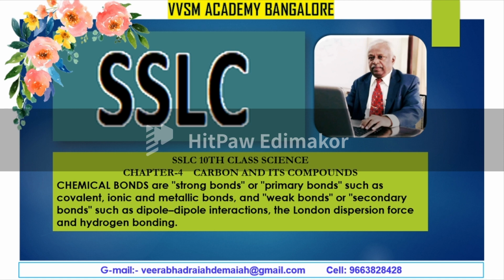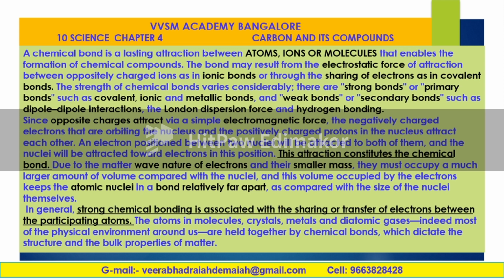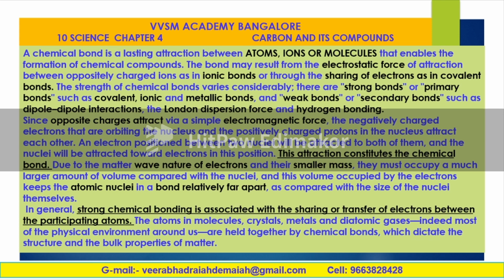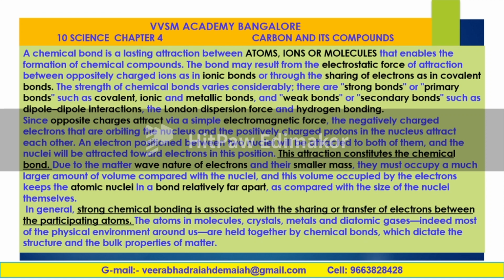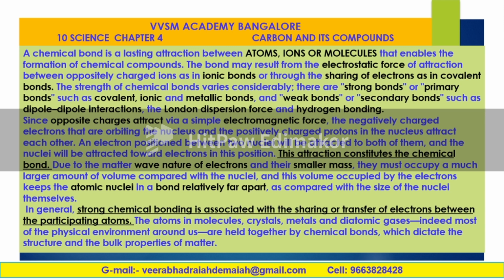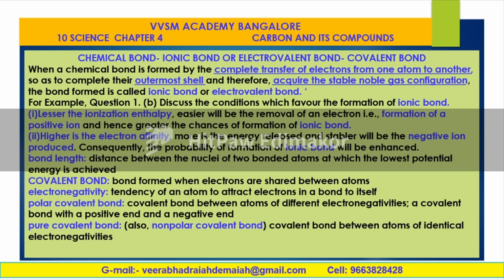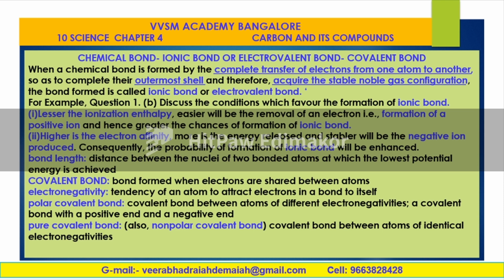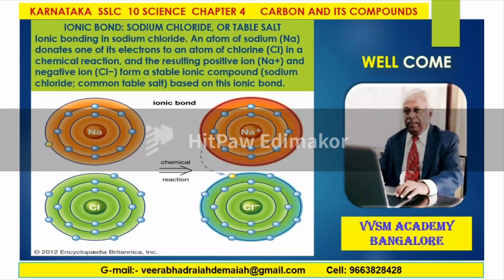VVSMA ಭೌತಿಕ ರಾಸಾಯನಿಕ ಶಾಸ್ತ್ರ ಬಂಧವು ಪರಮಾಣು ಅಯಾನುಗಳ ಶಾಶ್ವತಬಂಧ ಗ್ರಾಮೀಣ ಕರ್ನಾಟಕ ವಿಜ್ಞಾನ ಶಿಕ್ಷಣ ಬೆಂಗಳೂರು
RURAL KARNATAKA SCIENCE EDUCATION VVSM ACADEMY BANGALORE
ರಾಸಾಯನಿಕ ಬಂಧವು ಪರಮಾಣುಗಳು ಅಥವಾ ಅಯಾನುಗಳ ನಡುವಿನ ಶಾಶ್ವತ ಆಕರ್ಷಣೆಯಾಗಿದೆ.
ರಾಸಾಯನಿಕ ಬಂಧವು ಪರಮಾಣುಗಳು ಅಥವಾ ಅಯಾನುಗಳ ನಡುವಿನ ಶಾಶ್ವತ ಆಕರ್ಷಣೆಯಾಗಿದ್ದು, ಇದು ಅಣುಗಳು, ಹರಳುಗಳು ಮತ್ತು ಇತರ ರಚನೆಗಳ ರಚನೆಯನ್ನು ಶಕ್ತಗೊಳಿಸುತ್ತದೆ. ಈ ಬಂಧವು ಅಯಾನಿಕ್ ಬಂಧಗಳಲ್ಲಿರುವಂತೆ ವಿರುದ್ಧ ಆವೇಶದ ಅಯಾನುಗಳ ನಡುವಿನ ಎಲೆಕ್ಟ್ರೋಸ್ಟಾಟಿಕ್ ಬಲದಿಂದ ಅಥವಾ ಸಹವರ್ತಿ ಬಂಧಗಳಲ್ಲಿರುವಂತೆ ಎಲೆಕ್ಟ್ರಾನ್ ಗಳ ಹಂಚಿಕೆಯ ಮೂಲಕ ಉಂಟಾಗಬಹುದು. ರಾಸಾಯನಿಕ ಬಂಧಗಳ ಬಲವು ಗಣನೀಯವಾಗಿ ಬದಲಾಗುತ್ತದೆ: ಸಹವರ್ತಿ, ಅಯಾನಿಕ್ ಮತ್ತು ಲೋಹದ ಬಂಧಗಳಂತಹ "ಬಲವಾದ ಬಂಧಗಳು" ಅಥವಾ "ಪ್ರಾಥಮಿಕ ಬಂಧಗಳು" ಮತ್ತು ದ್ವಿಧ್ರುವೀಯ-ದ್ವಿಧ್ರುವದಂತಹ "ದುರ್ಬಲ ಬಂಧಗಳು" ಅಥವಾ "ದ್ವಿತೀಯ ಬಂಧಗಳು" ಇವೆ.
 ಲೋಹ ಮತ್ತು ಅಲೋಹದ ನಡುವೆ ಅಯಾನಿಕ್ ಬಂಧಗಳು ರೂಪುಗೊಳ್ಳುತ್ತವೆ. ಲೋಹದಿಂದ ಅಲೋಹಕ್ಕೆ ಎಲೆಕ್ಟ್ರಾನ್ ಗಳ ವರ್ಗಾವಣೆಯಿಂದ ಅವು ರೂಪುಗೊಳ್ಳುತ್ತವೆ. ಲೋಹವು ಧನಾತ್ಮಕವಾಗಿ ಚಾರ್ಜ್ ಆಗುತ್ತದೆ, ಮತ್ತು ಅಲೋಹವು ಋಣಾತ್ಮಕವಾಗಿ ಚಾರ್ಜ್ ಆಗುತ್ತದೆ. ವಿರುದ್ಧ ಆವೇಶಗಳು ಪರಸ್ಪರ ಆಕರ್ಷಿಸುತ್ತವೆ, ಇದು ಅಯಾನಿಕ್ ಬಂಧವನ್ನು ರೂಪಿಸುತ್ತದೆ. ಅಯಾನಿಕ್ ಸಂಯುಕ್ತಗಳು ಸಾಮಾನ್ಯವಾಗಿ ಕೋಣೆಯ ತಾಪಮಾನದಲ್ಲಿ ಘನವಸ್ತುಗಳಾಗಿವೆ ಮತ್ತು ಹೆಚ್ಚಿನ ಕರಗುವ ಮತ್ತು ಕುದಿಯುವ ಬಿಂದುಗಳನ್ನು ಹೊಂದಿರುತ್ತವೆ.
ಎರಡು ಅಲೋಹಗಳ ನಡುವೆ ಸಹವರ್ತಿ ಬಂಧಗಳು ರೂಪುಗೊಳ್ಳುತ್ತವೆ. ಎರಡು ಪರಮಾಣುಗಳ ನಡುವೆ ಎಲೆಕ್ಟ್ರಾನ್ ಗಳ ಹಂಚಿಕೆಯಿಂದ ಅವು ರೂಪುಗೊಳ್ಳುತ್ತವೆ.
ಎರಡು ಪರಮಾಣುಗಳ ನಡುವಿನ ಎಲೆಕ್ಟ್ರಾನ್ ಗಳ ಸಂಖ್ಯೆ. ಸಹವರ್ತಿ ಸಂಯುಕ್ತಗಳು ಕೋಣೆಯ ತಾಪಮಾನದಲ್ಲಿ ಘನ, ದ್ರವ ಅಥವಾ ಅನಿಲಗಳಾಗಿರಬಹುದು ಮತ್ತು ಕಡಿಮೆ ಕರಗುವ ಮತ್ತು ಕುದಿಯುವ ಬಿಂದುಗಳನ್ನು ಹೊಂದಿರುತ್ತವೆ.

ಲೋಹದ ಪರಮಾಣುಗಳ ನಡುವೆ ಎಲೆಕ್ಟ್ರಾನ್ ಗಳ ಹಂಚಿಕೆಯಿಂದ ಅವು ರೂಪುಗೊಳ್ಳುತ್ತವೆ. ಲೋಹದ ಸಂಯುಕ್ತಗಳು ಸಾಮಾನ್ಯವಾಗಿ ಕೋಣೆಯ ತಾಪಮಾನದಲ್ಲಿ ಘನವಸ್ತುಗಳಾಗಿರುತ್ತವೆ ಮತ್ತು ಹೆಚ್ಚಿನ ಕರಗುವ ಮತ್ತು ಕುದಿಯುವ ಬಿಂದುಗಳನ್ನು ಹೊಂದಿರುತ್ತವೆ. ಲೋಹಗಳು ಶಾಖ ಮತ್ತು ವಿದ್ಯುಚ್ಛಕ್ತಿಯ ಉತ್ತಮ ವಾಹಕಗಳಾಗಿವೆ ಏಕೆಂದರೆ ಲೋಹದ ಬಂಧದಲ್ಲಿರುವ ಎಲೆಕ್ಟ್ರಾನ್ ಗಳು ಚಲಿಸಲು ಮುಕ್ತವಾಗಿವೆ

A chemical bond is a lasting attraction between atoms or ions that enables the formation of molecules, crystals, and other structures. The bond may result from the electrostatic force between oppositely charged ions as in ionic bonds, or through the sharing of electrons as in covalent bonds. The strength of chemical bonds varies considerably: there are "strong bonds" or "primary bonds" such as covalent, ionic and metallic bonds, and "weak bonds" or "secondary bonds" such as dipole–dipole interactions, the London dispersion force, and hydrogen bonding.
Since opposite electric charges attract, the negatively charged electrons surrounding the nucleus and the positively charged protons within a nucleus attract each other. Electrons shared between two nuclei will be attracted to both of them. "Constructive quantum mechanical wavefunction interference" stabilizes the paired nuclei (see Theories of chemical bonding). Bonded nuclei maintain an optimal distance (the bond distance) balancing attractive and repulsive effects explained quantitatively by quantum theory.
The atoms in molecules, crystals, metals and other forms of matter are held together by chemical bonds, which determine the structure and properties of matter.
All bonds can be described by quantum theory, but, in practice, simplified rules and other theories allow chemists to predict the strength, directionality, and polarity of bonds. The octet rule and VSEPR theory are examples. More sophisticated theories are valence bond theory, which includes orbital hybridization and resonance, and molecular orbital theory which includes the linear combination of atomic orbitals and ligand field theory. Electrostatics are used to describe bond polarities and the effects they have on chemical substances.
Chemical bonds are the forces that hold atoms together in a molecule or compound. There are three types of chemical bonds: ionic, covalent, and metallic bonds.
Ionic bonds are formed between a metal and a non-metal. They are formed by the transfer of electrons from the metal to the non-metal. The metal becomes positively charged, and the non-metal becomes negatively charged. The opposite charges attract each other, forming an ionic bond. Ionic compounds are usually solids at room temperature and have high melting and boiling points.
Covalent bonds are formed between two non-metals. They are formed by the sharing of electrons between the two atoms. Covalent compounds can be solids, liquids, or gases at room temperature and have low melting and boiling points.
Metallic bonds are formed between two metals. They are formed by the sharing of electrons between the metal atoms.
 Metallic compounds are usually solids at room temperature and have high melting and boiling points. Metals are good conductors of heat and electricity because the electrons in the metallic bond are free to move around.